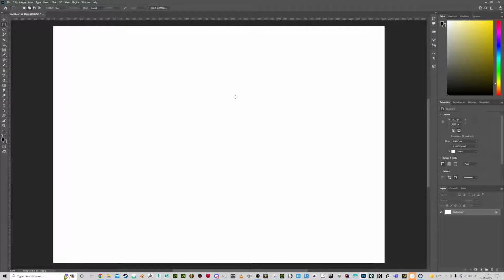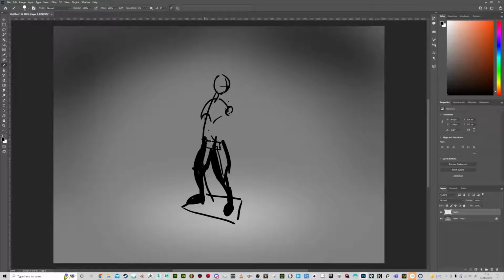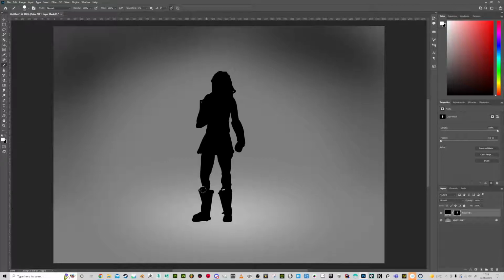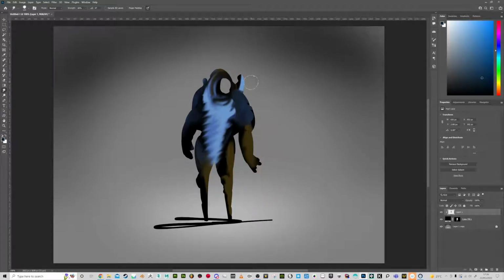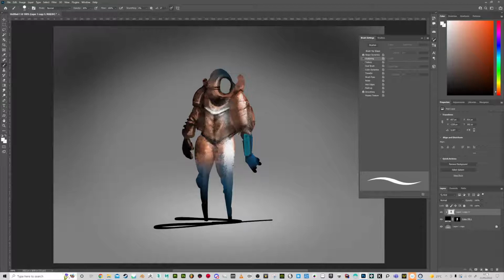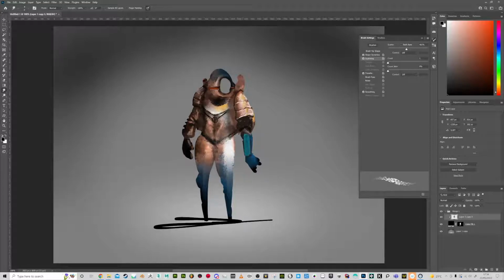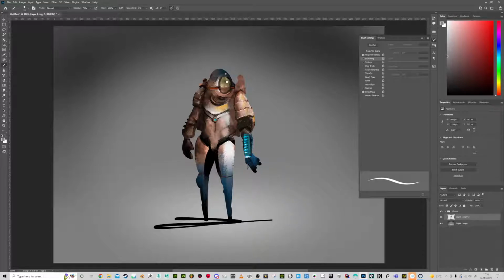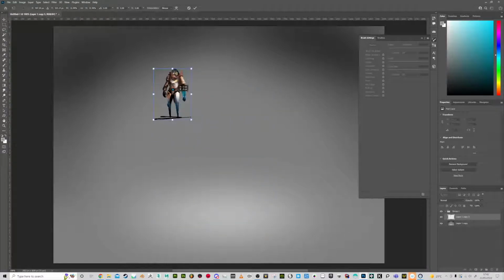QCCGiP vid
Some tips on how to make a character design from silhouette using masking and clipping masks to keep the workflow clean and easy to change.